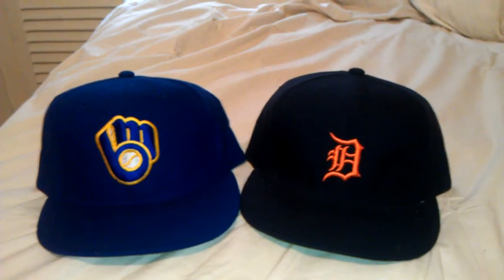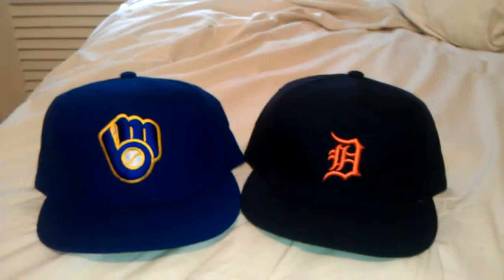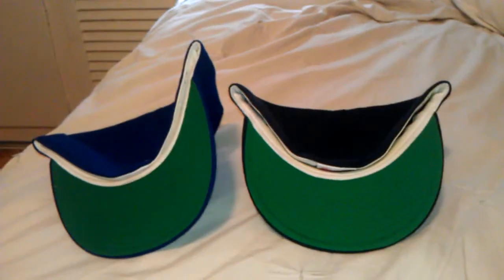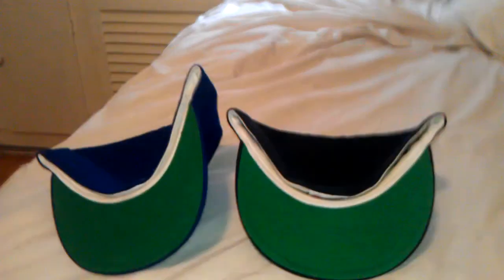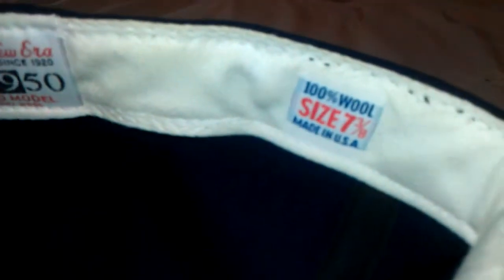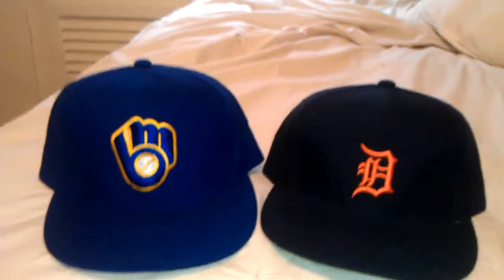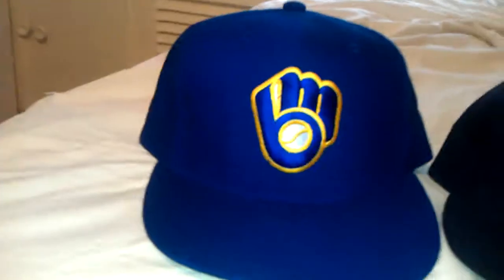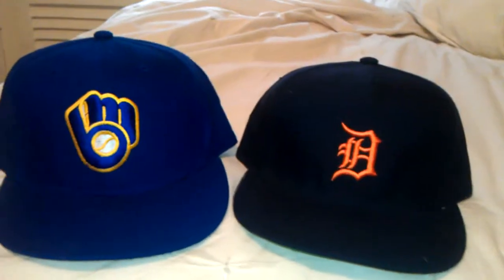Brewers and Tigers green bottom fitted haul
Milwaukee Brewers and Detroit Tigers new era caps. Both with green underbrims. So vintage but so fresh!